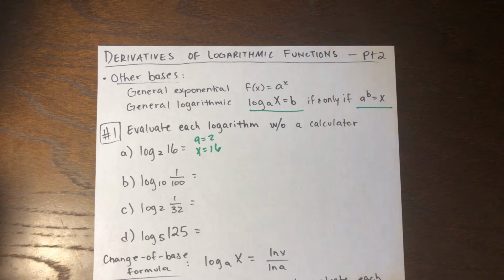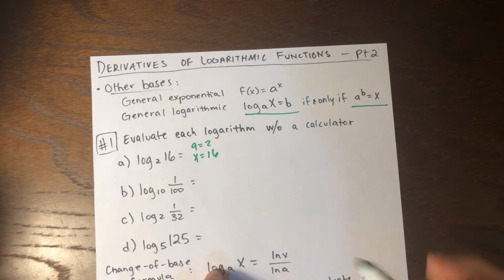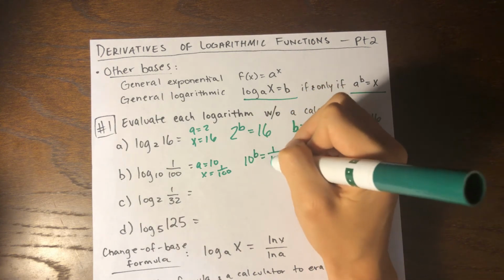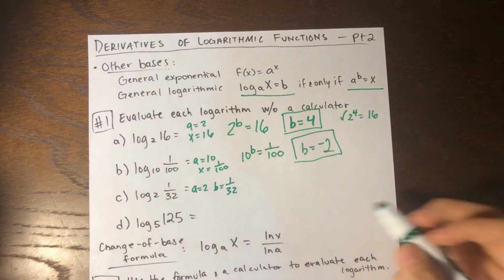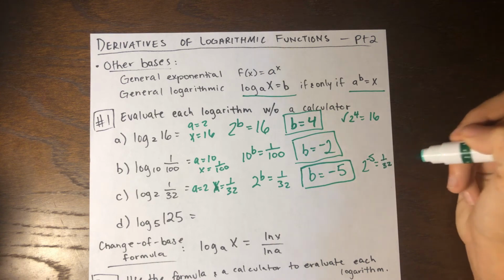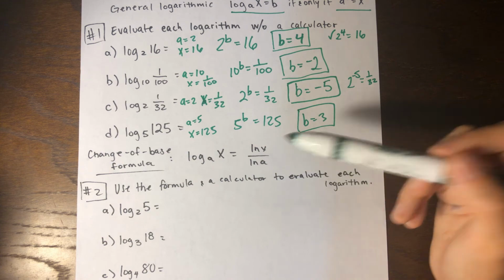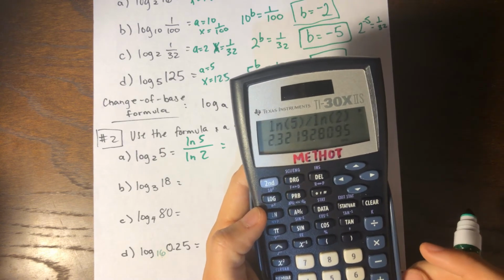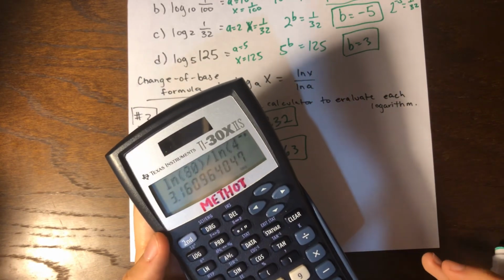Derivatives of Logarithmic Functions - Part 2